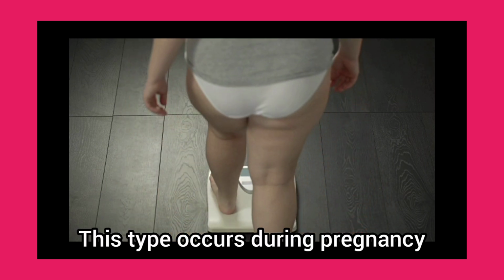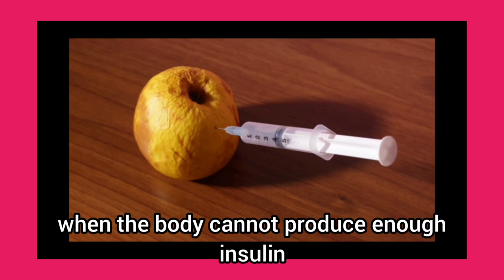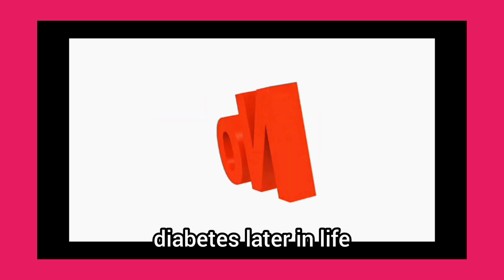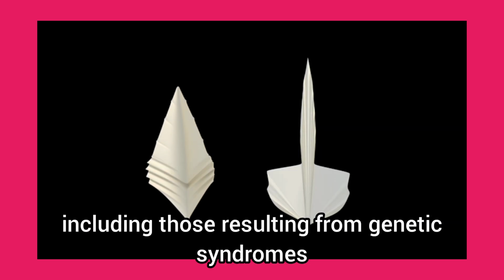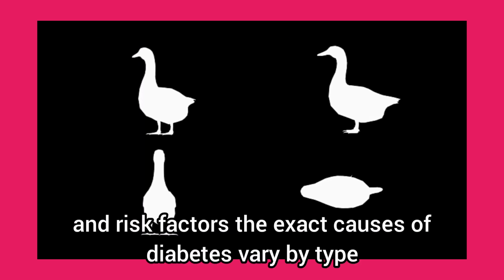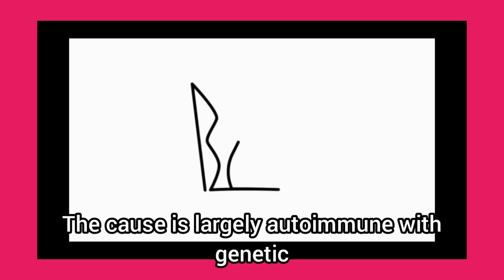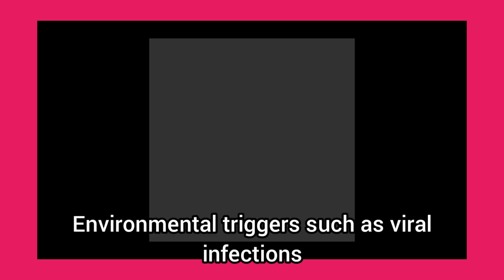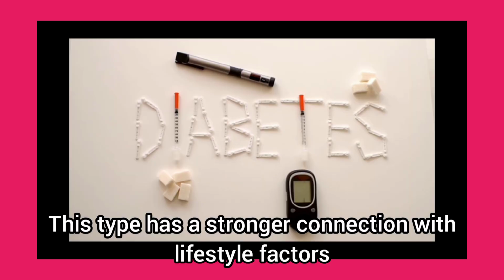Types of DIABETIES I Is there a cure for Diabeties l Dr Raam babu l Acupuncturist l 7358179624